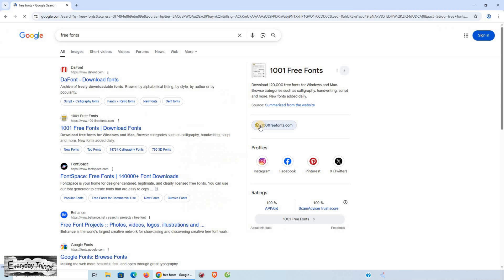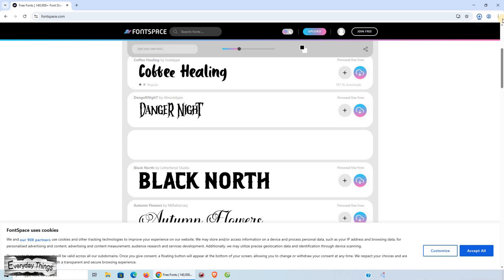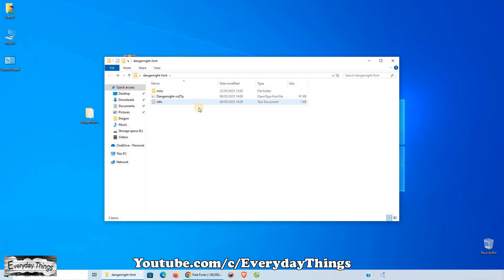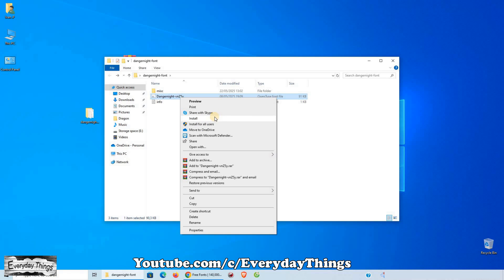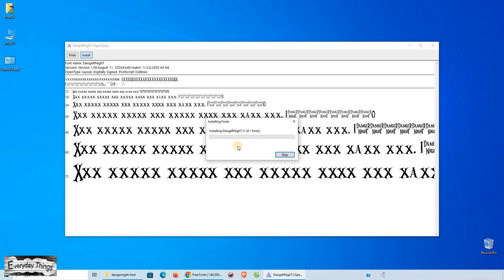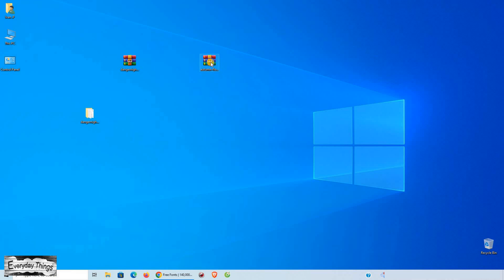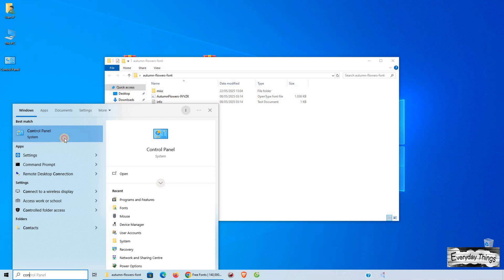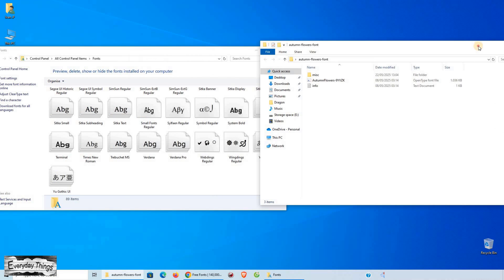How to Install Fonts on Windows 10 (Quick & Easy)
In this quick and easy tutorial, you’ll learn how to install fonts on your Windows 10 PC using three different methods. Whether you’re working with ZIP files or installing through the Control Panel, this guide makes the process simple. Perfect for designers, students, or anyone who wants to customize their system fonts.

🕒 Timestamps:
0:00 - Introduction
0:06 - Download the font.
0:16 - Locate and extract the font file (.ttf or .otf)
0:33 - First method: Right-click and select "Install"
0:39 - Second method: Open font file and click "Install" in preview window
0:46 - Font is now installed and ready to use
0:56 - Third method: Open Control Panel and Fonts folder
1:13 - Drag and drop font file into Fonts folder
1:00 - Font installation complete

DE – Schriftarten unter Windows 10 installieren (Einfach & Schnell)
In diesem Video zeige ich Ihnen, wie Sie ganz einfach neue Schriftarten unter Windows 10 installieren. Ob über Rechtsklick, Vorschaufenster oder die Systemsteuerung – mit diesen Methoden haben Sie im Handumdrehen Zugriff auf Ihre Lieblingsschriftarten.

Schritte:
Schriftart herunterladen
ZIP-Datei ggf. entpacken
Methode 1: Rechtsklick auf Datei → „Installieren“
Methode 2: Datei öffnen → „Installieren“ klicken
Methode 3: Systemsteuerung öffnen → Ordner „Schriftarten“
Datei per Drag & Drop in den Ordner ziehen
Fertig – Schriftart ist einsatzbereit!